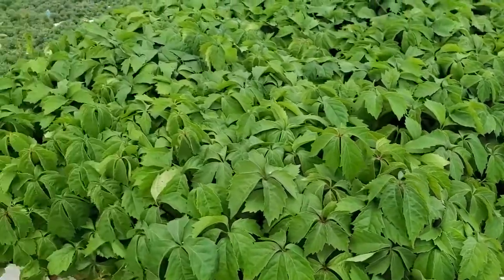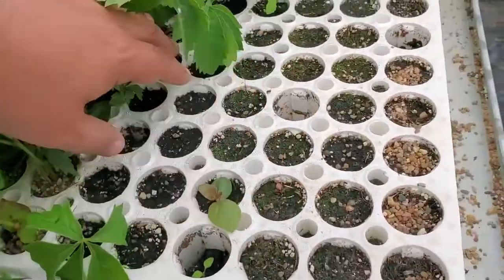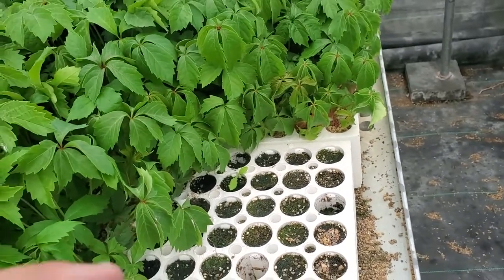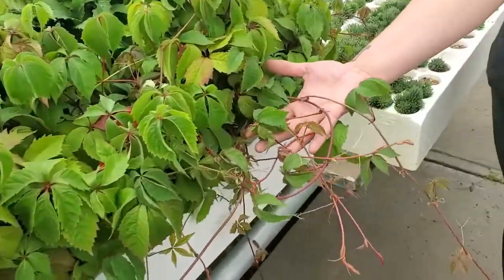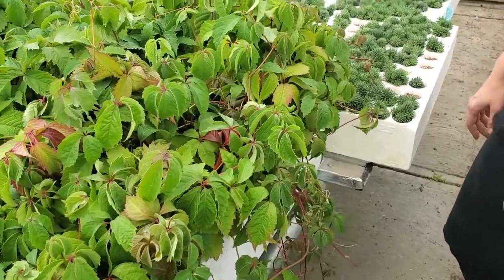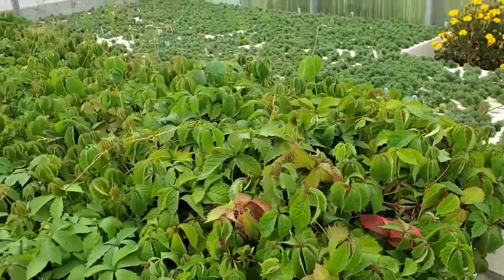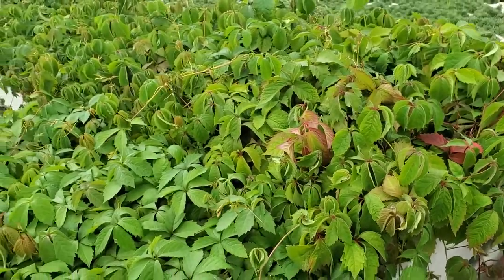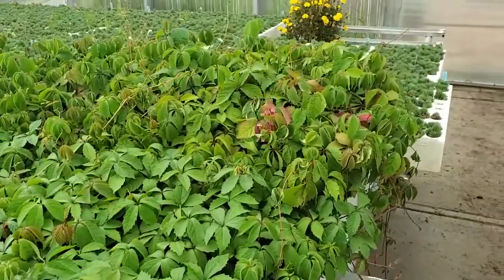Virginia Creeper (Parthenocissus quinquefolia) growing as peat plug seedlings at Tree Time July 7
Learn quickly how this long vine growing species is grown and packed for shipping each year.